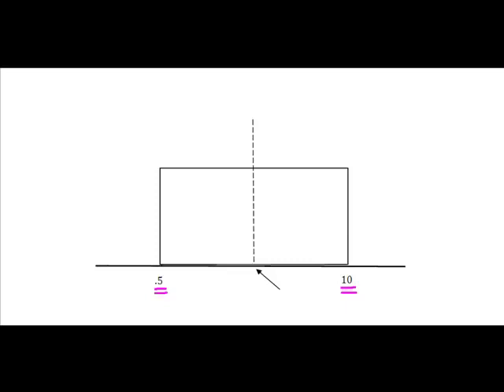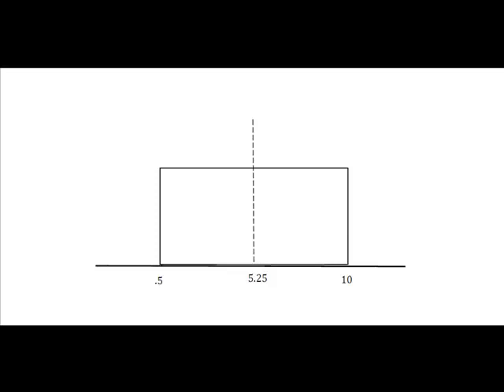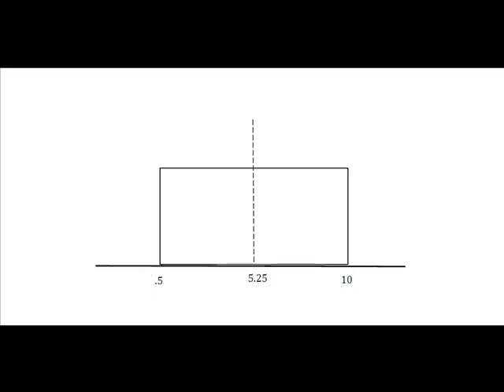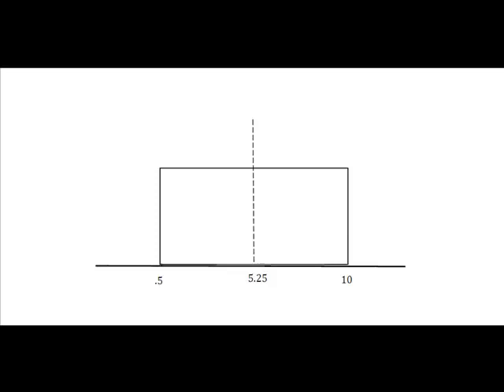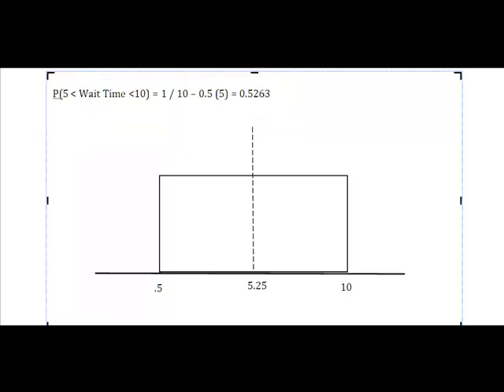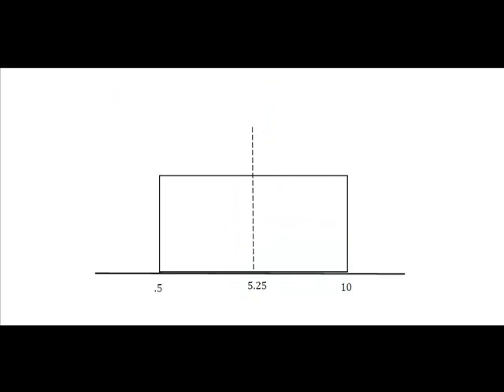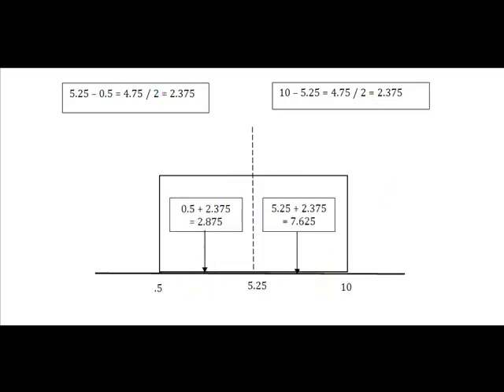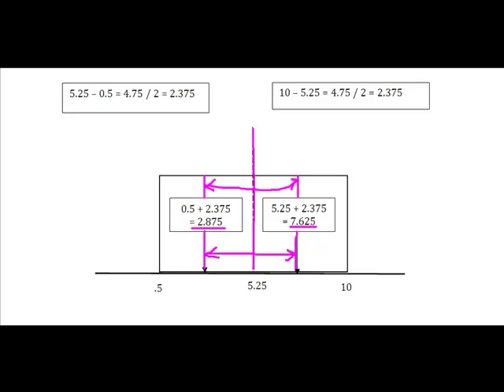Uniform Distributions: Solving for Probabilities using the Uniform Distribution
This video provides an explanation of Uniform Distributions and how they can be used to solved for the probability of the occurrence of the random variable X